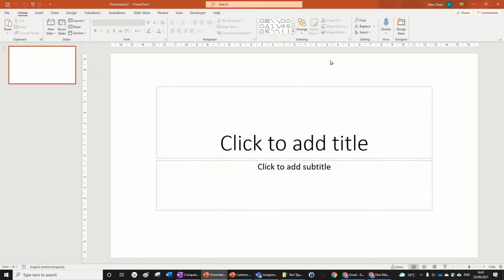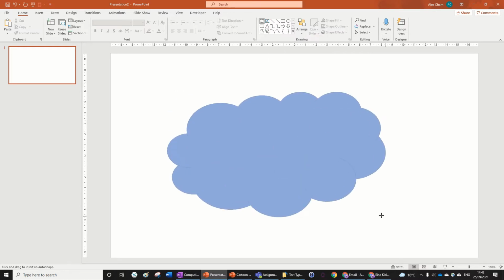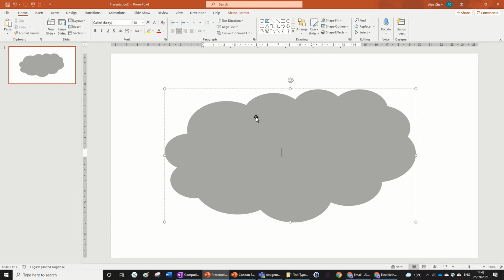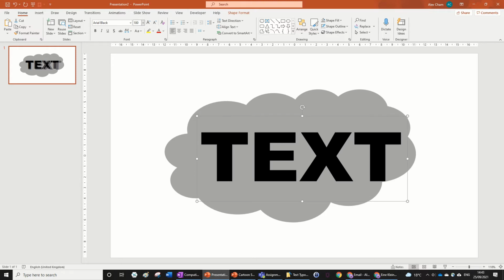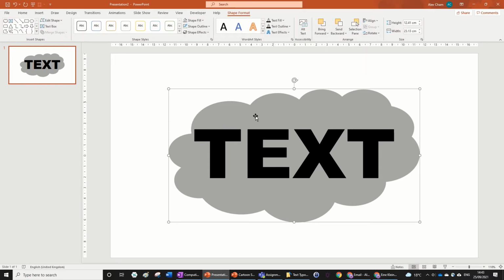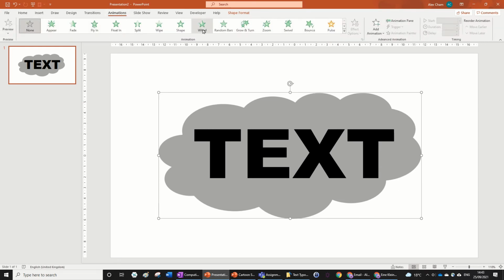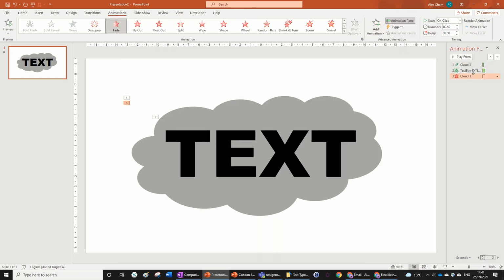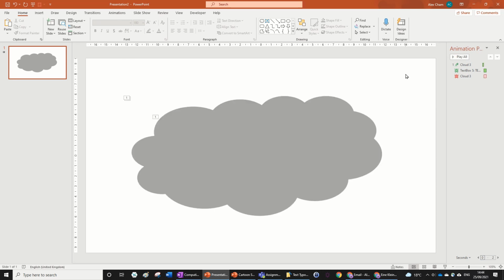EASY Cartoon Smoke Reveal Animation in PowerPoint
Learn how to do an easy cartoon smoke reveal animation IN POWERPOINT.

🔸 PowerPoint Tutorials
🔹 PowerPoint Animation